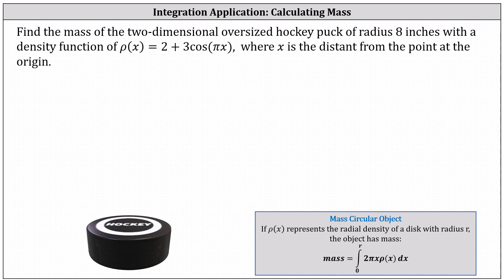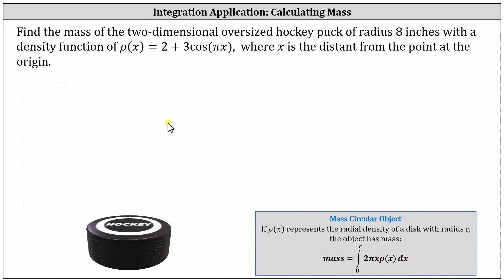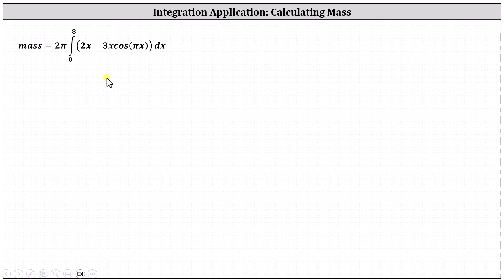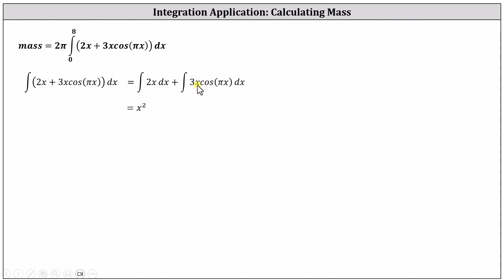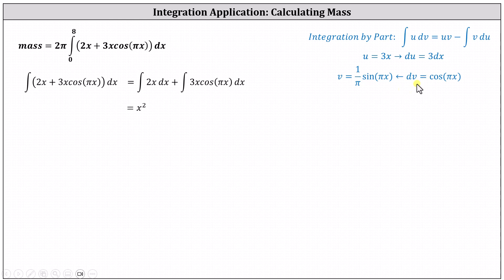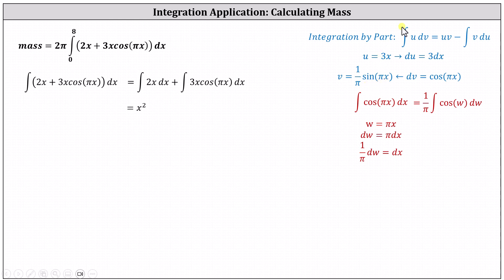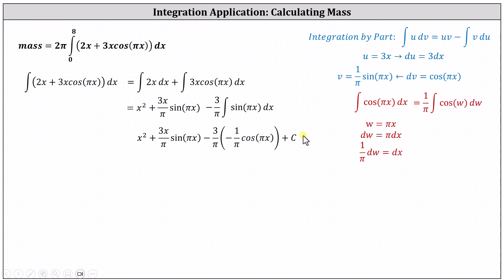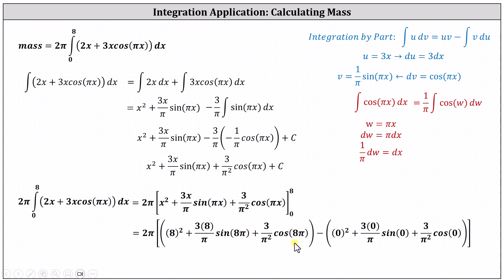Calculating the Mass of a Circular Object with a Trigonometric Density Function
This video provides an example of how to calculate the mass of a ciruclar object given a variable density function.